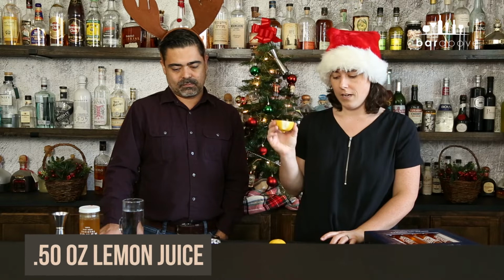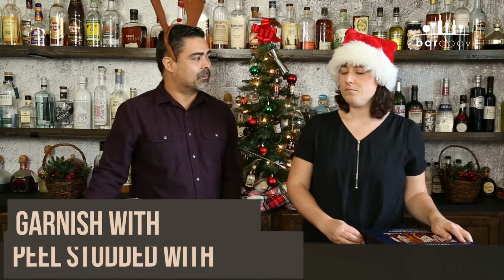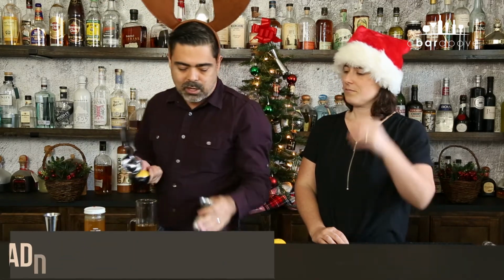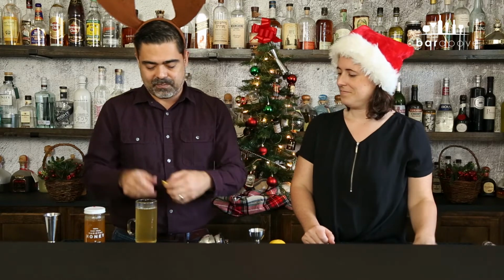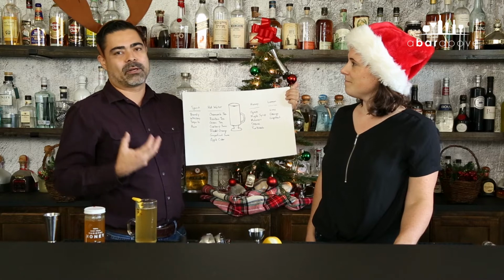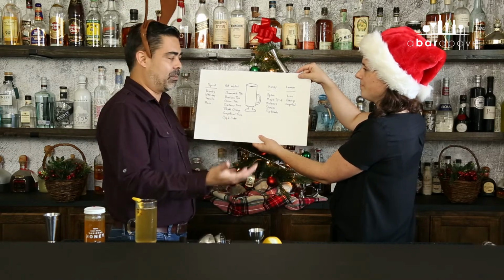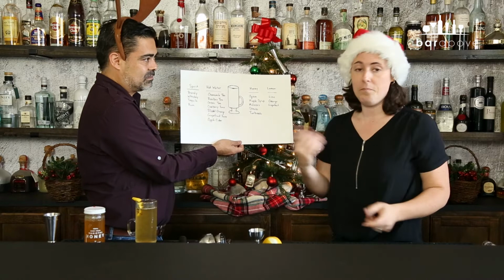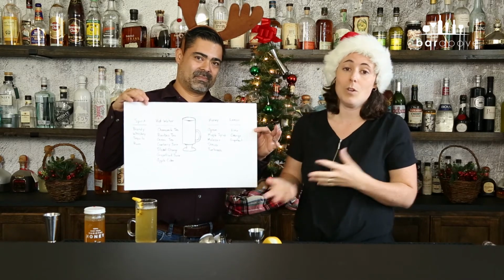Hot Toddy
A Hot Toddy is as classic as they come. Whether you are feeling jolly and festive or maybe feeling a little under the weather, it's easy to concoct this age-old wintertime drink. This classic winter warmer soothes with its mix of whiskey, citrus and honey.

Like this video? We mix cocktails every week live in our group!

Like that bell jigger we used? We have it in stainless steel and copper.